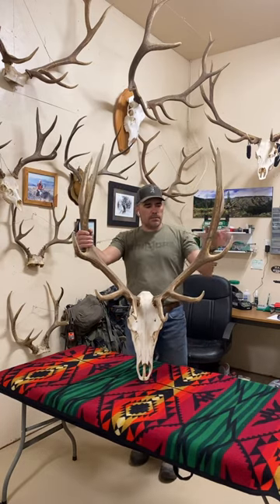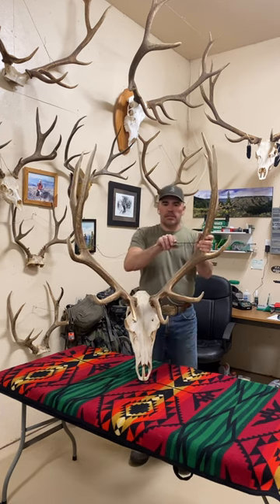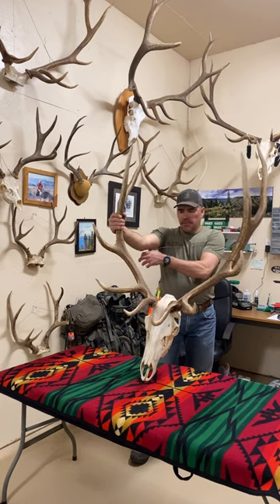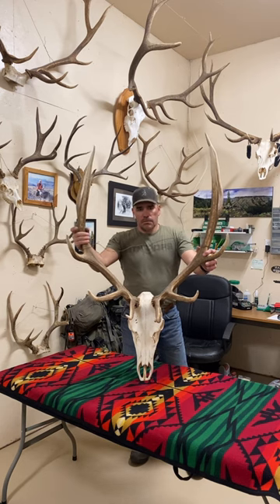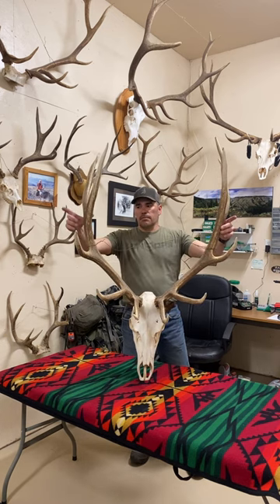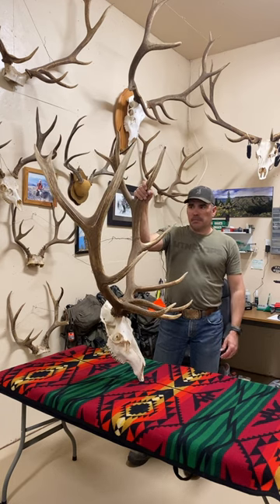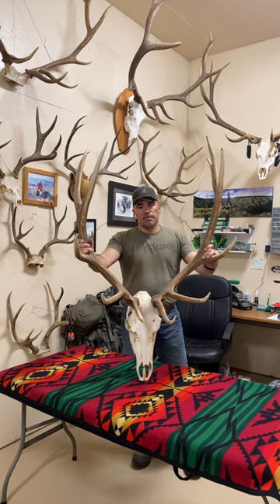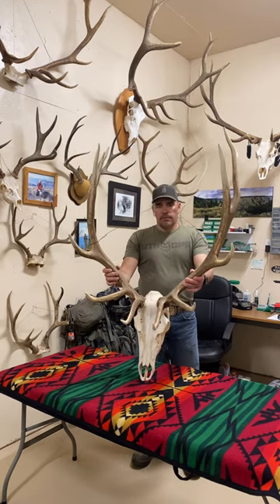2008 Idaho general season bull elk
This was my second Idaho bull elk I took in 2008.public land DIY